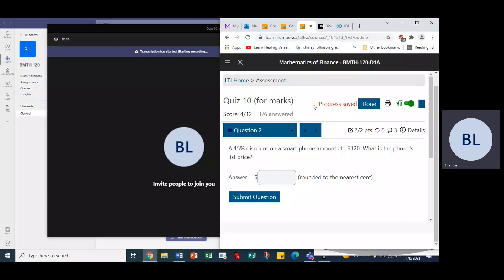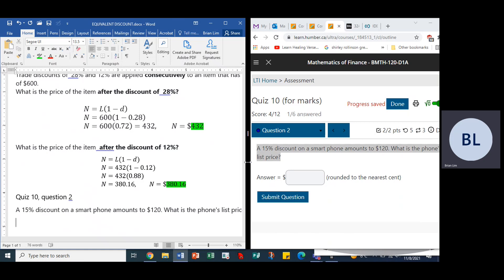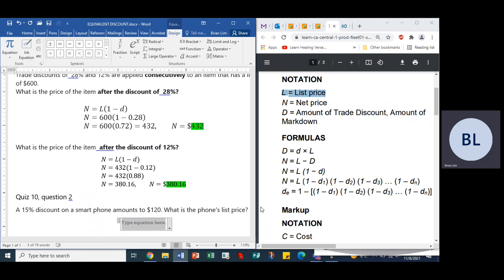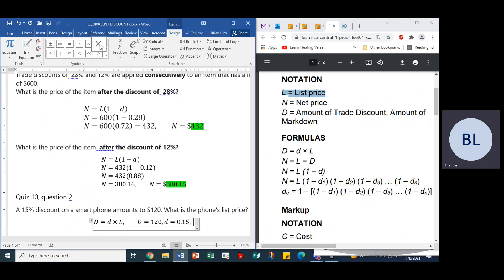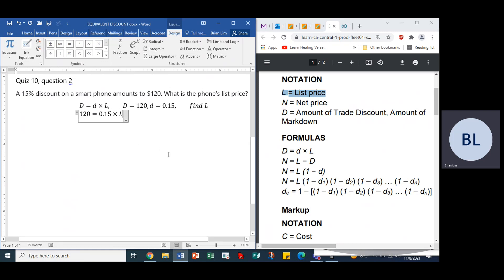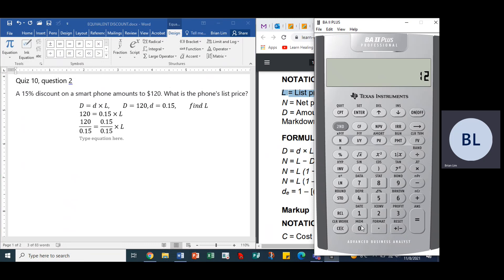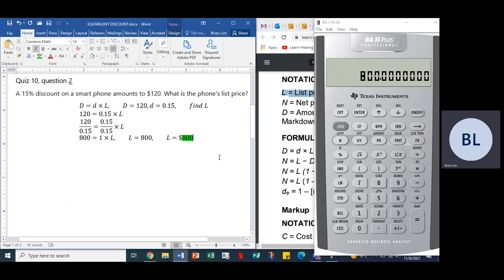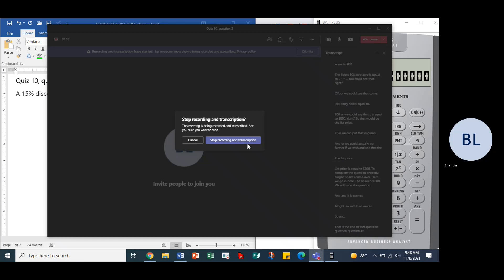Quiz 10, question 3